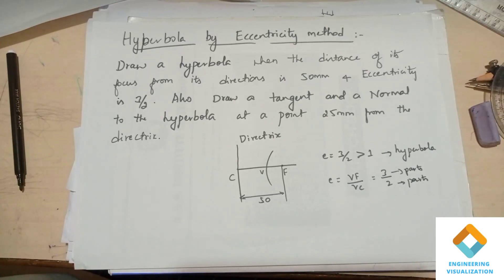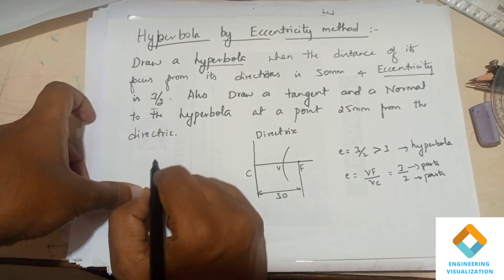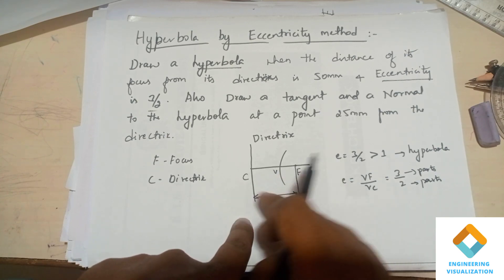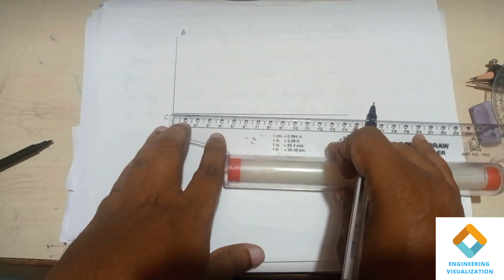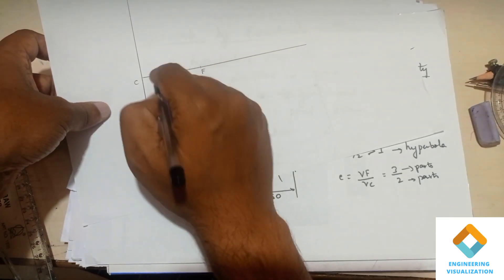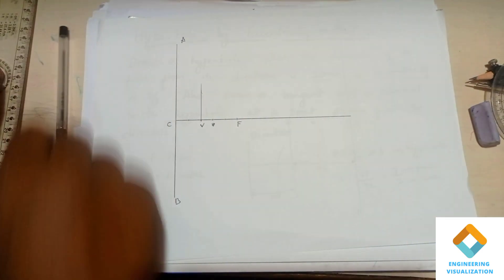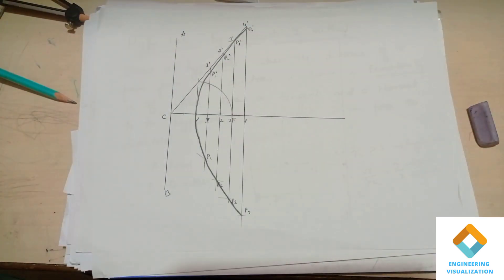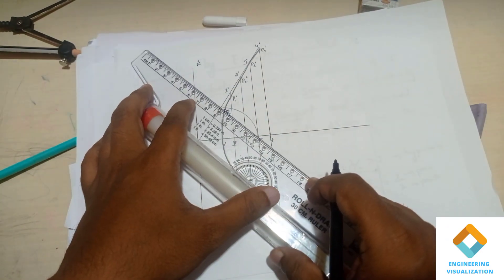Hyperbola by Eccentricity method